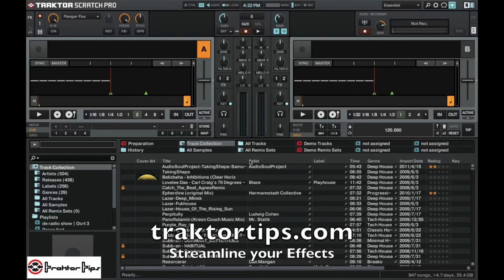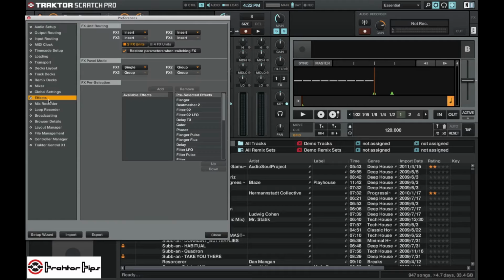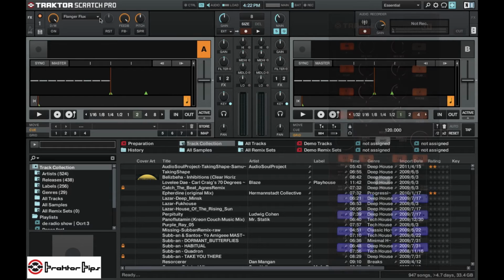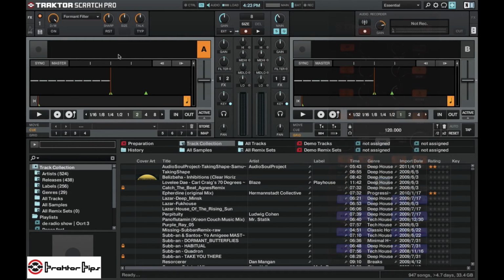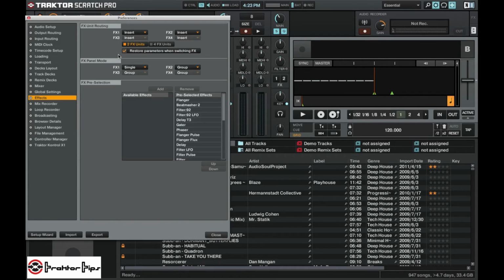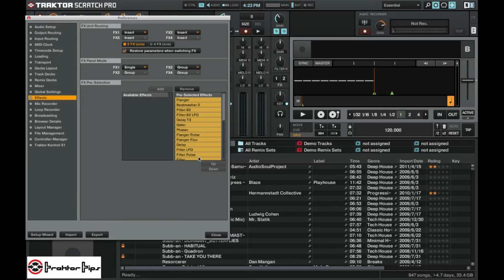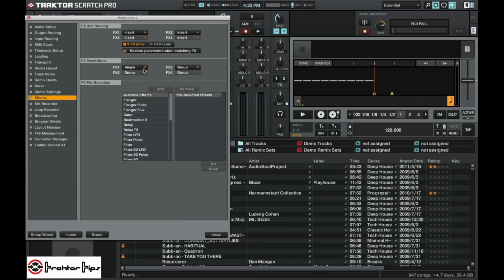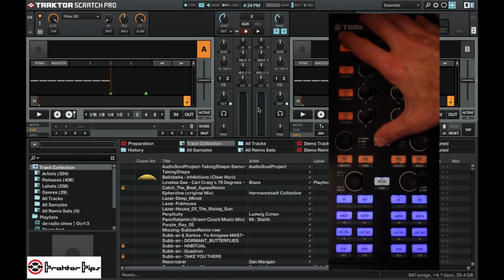Streamline your Traktor Effects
You can take out some of the effects from your effect selections, to make it quicker to change effects in the effect units.